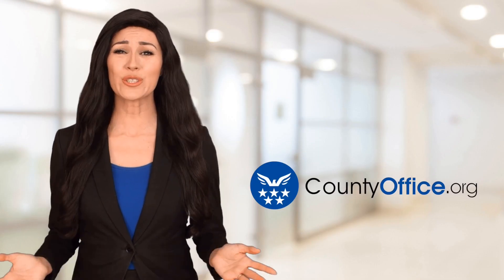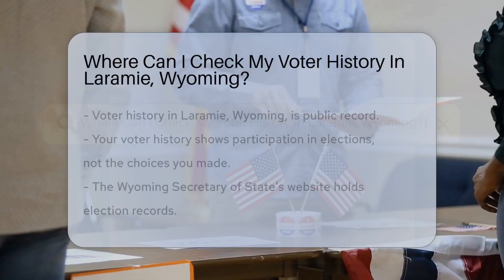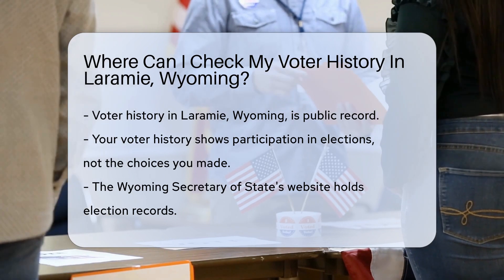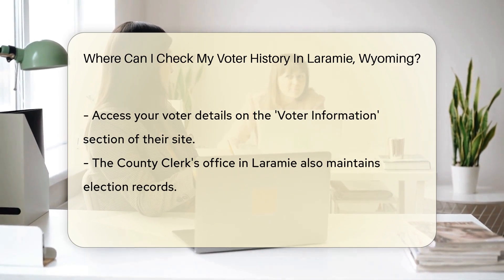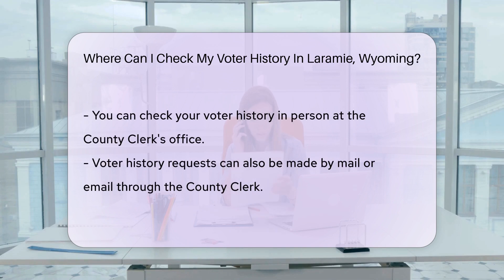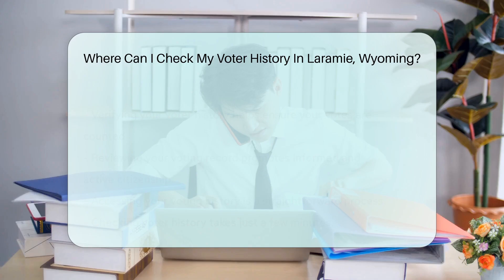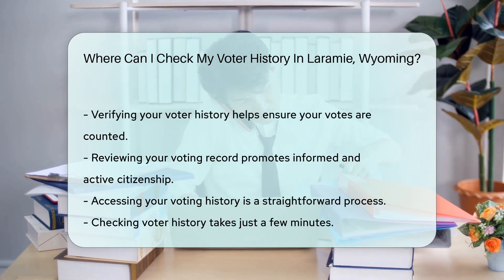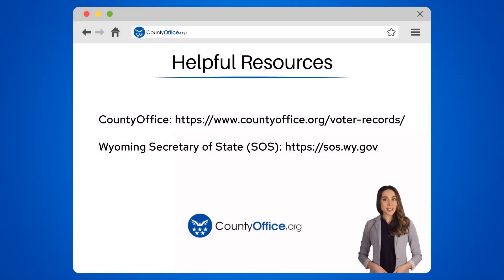Where Can I Check My Voter History In Laramie, Wyoming? - CountyOffice.org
Where Can I Check My Voter History In Laramie, Wyoming? Are you a resident of Laramie, Wyoming, interested in your civic engagement history? Understanding your voter history is not only fascinating but also an important aspect of being an informed citizen. It's a public record that shows your participation in the democratic process, without disclosing your actual vote. In this video, we delve into how you can check your voter history with ease, whether you prefer to do it online, in person, or from the comfort of your home.

 Discover the straightforward steps to access your voting records and learn why it's essential to ensure that your voice is being heard in every election. We provide you with the necessary resources and guidance to make checking your voter history a breeze. Don't forget, being proactive about your voter history is a crucial step in maintaining a healthy democracy and taking responsibility for your civic duties.